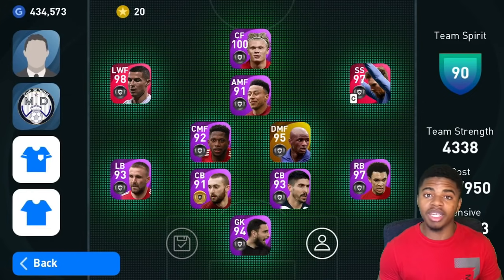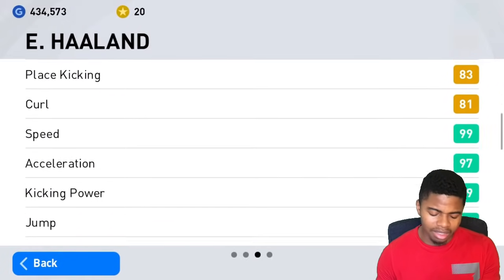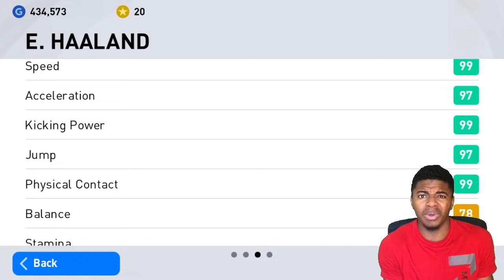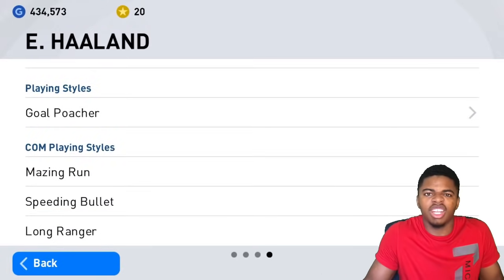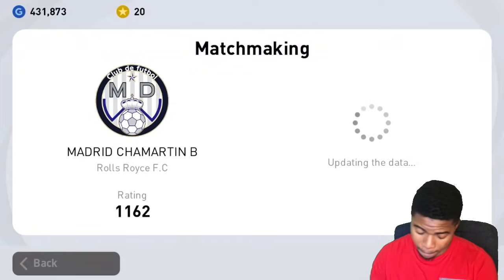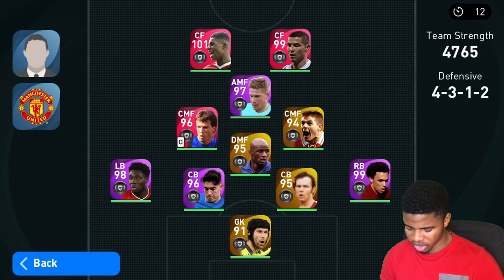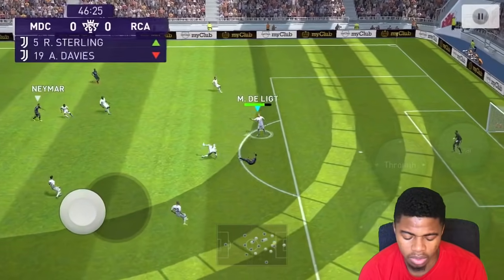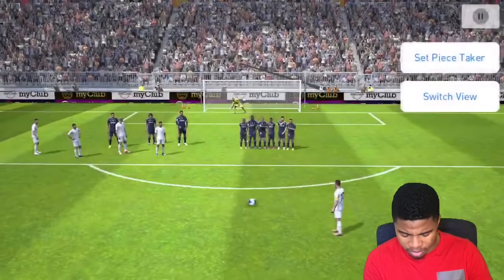BEST SUPER-SUB| 100 RATED HAALAND PLAYER REVIEW 🔥🔥🔥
*proceeds go towards buying gear for the channel*